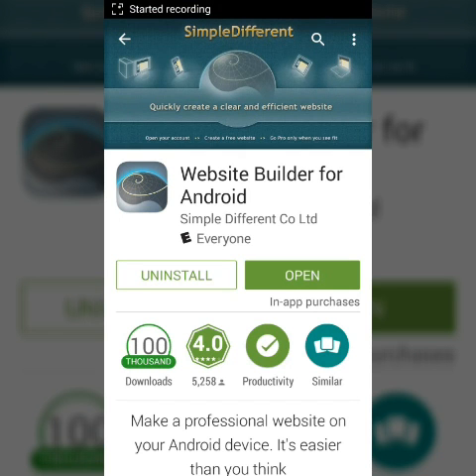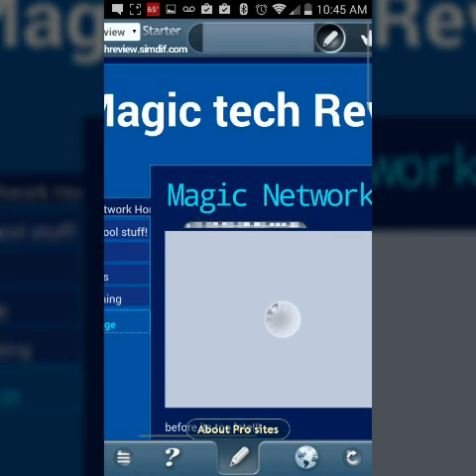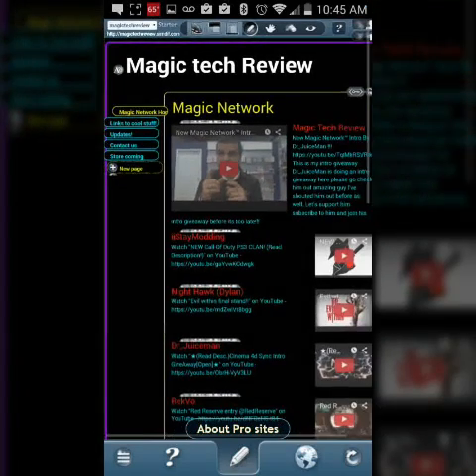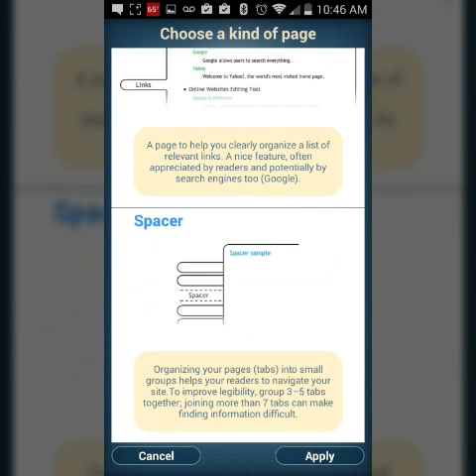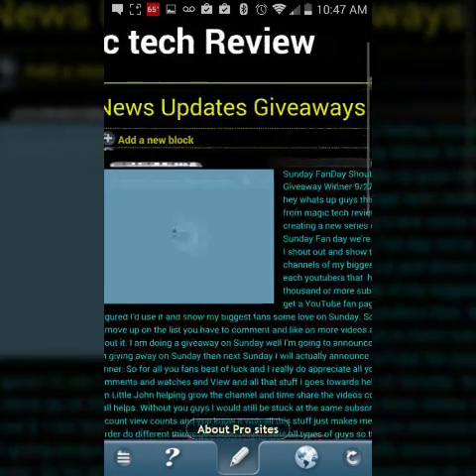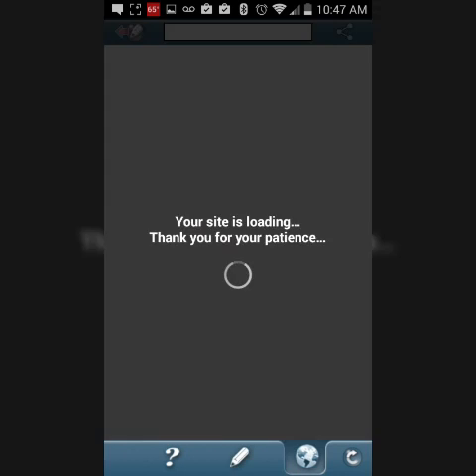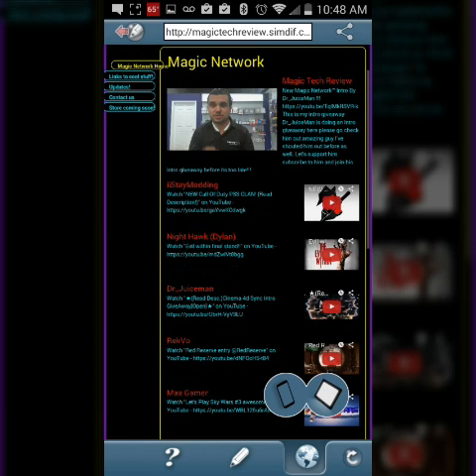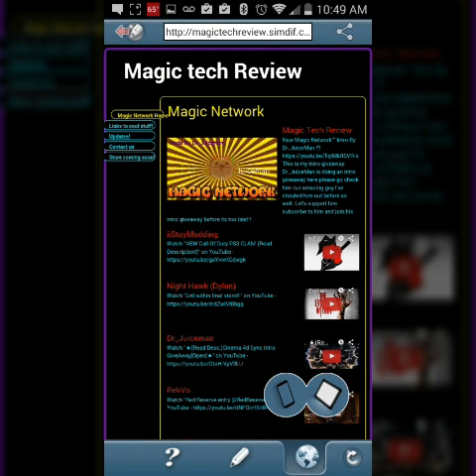SimDif.com How To Make A Website With Your Android MTR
on Amazon and shop like you normally would! That's it, any purchase made through this link gives the channel a small kickback thanks!!! CricketWireless MetroPCS BoostMobile SimDif.com How To Make A Website With Your Android hello guys this is John from Magic Tech review with the apk creator you can create an app that's fast free and easy to use. This have several uses so you can put it in your app drawer or app tray or home screen and has many applications. Just point the browser to where you want the app to go to follow the directions and pretty much you're all set. SimDif.com How To Make A Website With Your Android